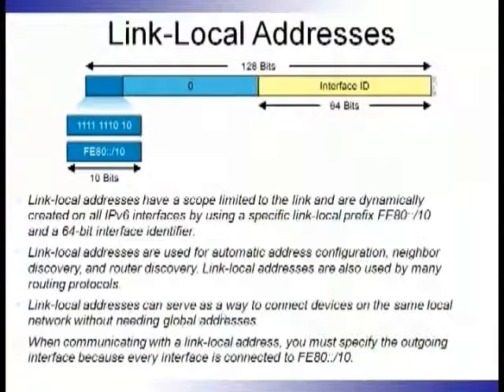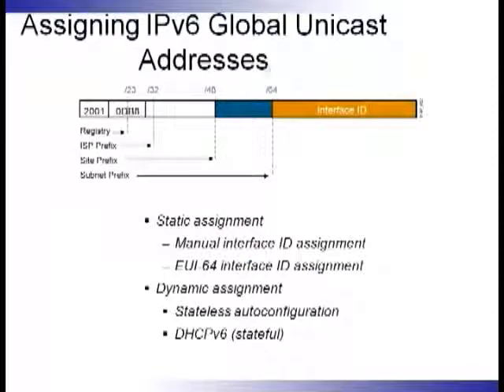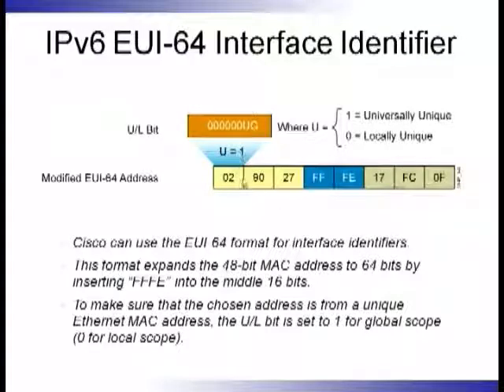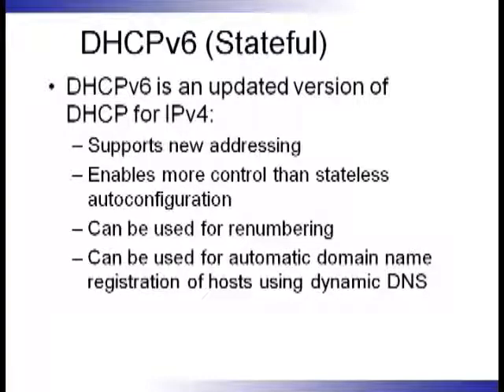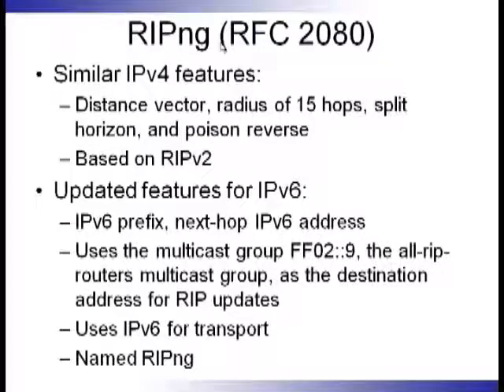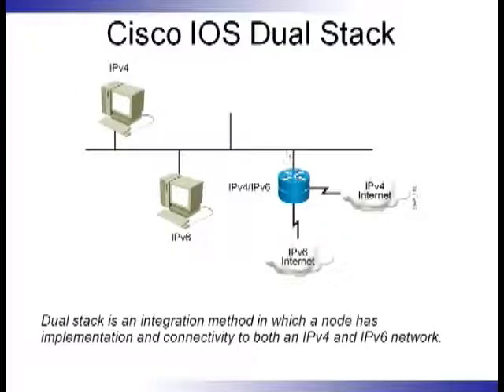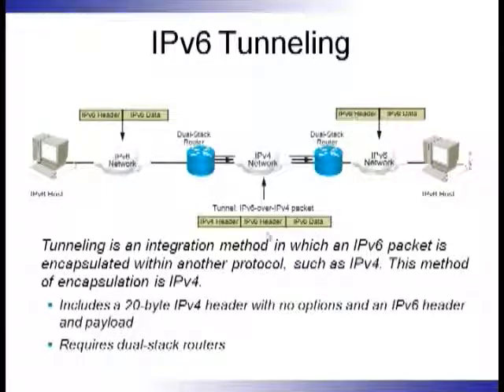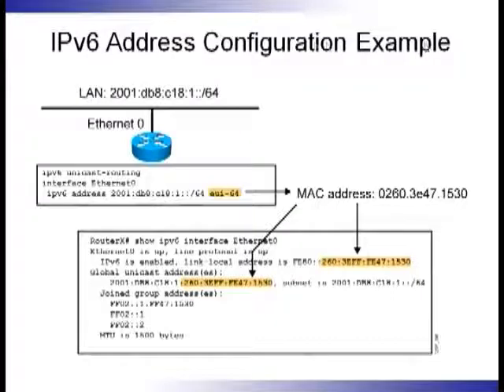IPv6 from Todd Lammle-part3 of 3 .wmv